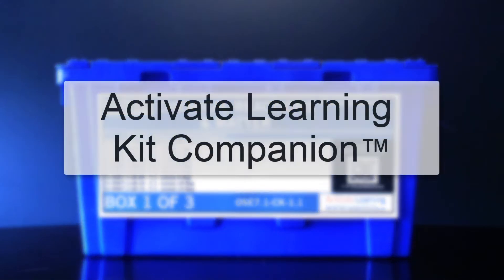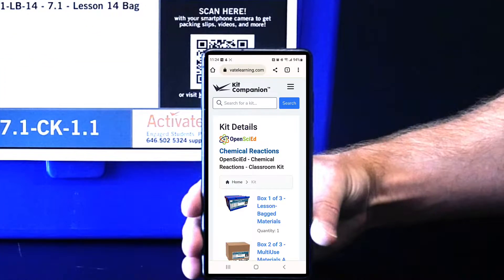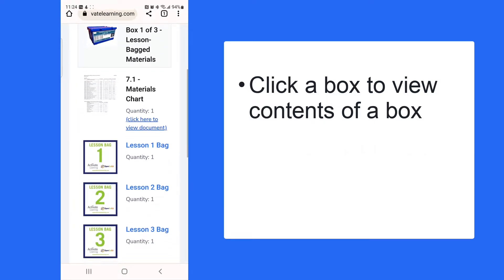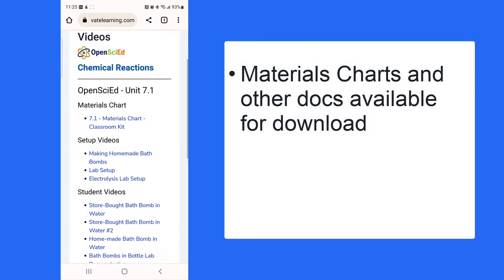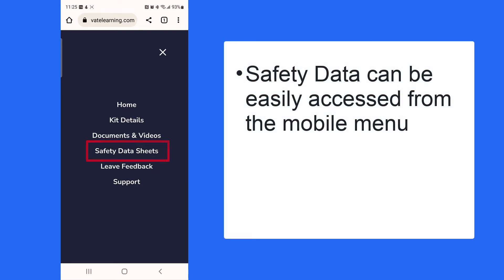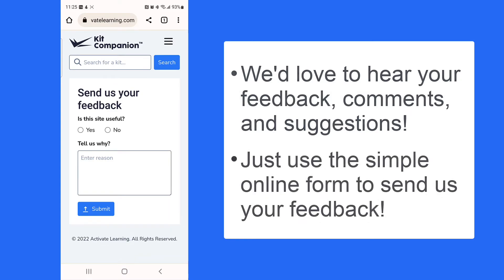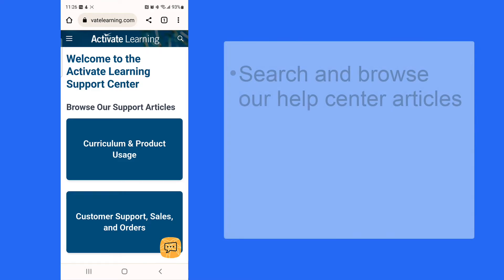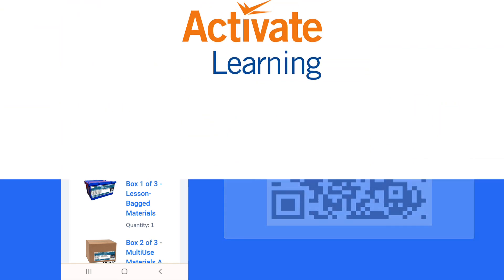Activate Learning Kit Companion (2 min.)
Activate Learning’s Kit Companion is a convenient tool designed to provide teachers with information about their classroom science materials when they need it most. Getting to the Kit Companion is simple – just scan the QR code on a box label using the camera app on your smartphone. You’ll be taken straight to the Kit Companion interface for your materials. With its updated, mobile-friendly design, Kit Companion provides teachers with more information than ever. You can view all the materials included in each box of your kit, complete with pictures and quantities.

Looking for materials charts or setup videos? Simply tap on the mobile menu and choose “Documents and Videos”. Here you’ll find downloadable documents, and links to helpful videos that make setting up and performing experiments as stress-free as possible.
Classroom safety is a top priority at Activate Learning. That’s why we’ve given Safety Data Sheets their own menu item, for quick and easy access. You can download or print these documents directly from Kit Companion.
We’d love to hear what you think of Kit Companion. If you encounter a problem, or have a suggestion for a feature you’d like to see, leave us feedback with the online form.
If you encounter an issue with your shipment, materials, or just want more information, we’ve included a link to our online support center. Here you can browse support articles, chat with support staff, or start a customer service ticket.
Activate Learning Kit Companion; your helpful companion in the classroom.